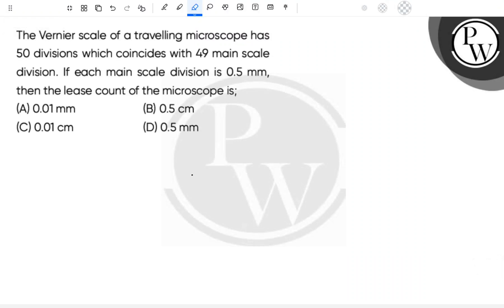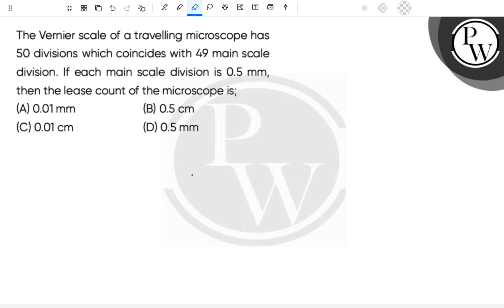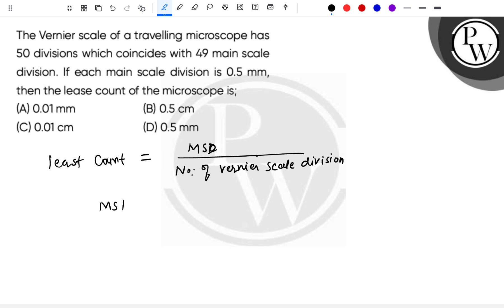The Vernier scale of a travelling microscope has 50 divisions which coincides with 49 main scale....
The Vernier scale of a travelling microscope has 50 divisions which coincides with 49 main scale division. If each main scale division is 0.5 mm, then the least count of the microscope is; 📲PW App